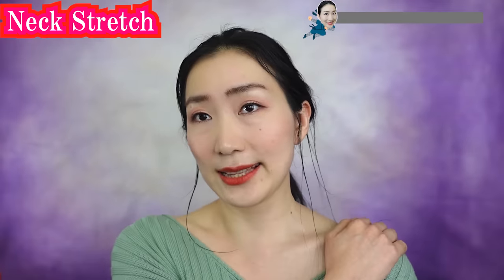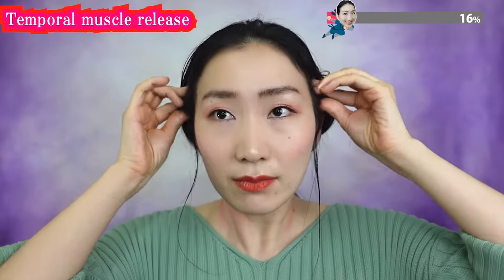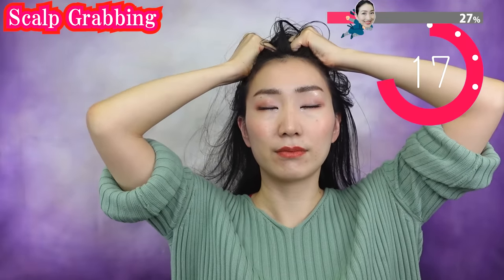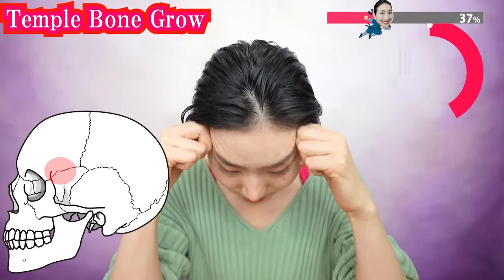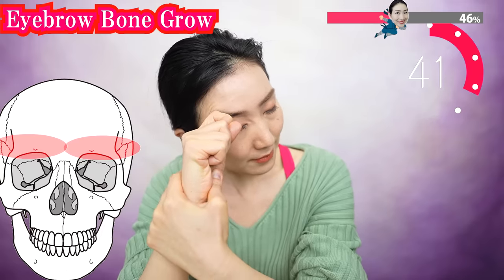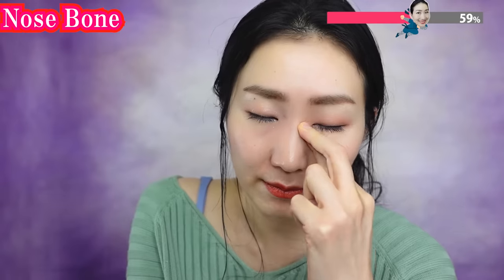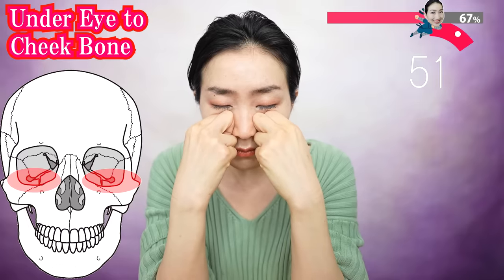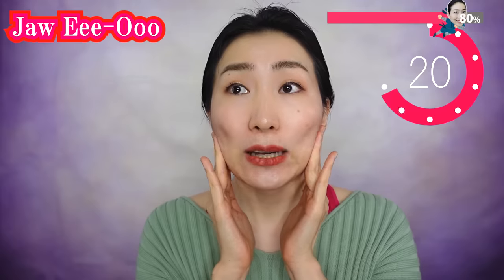💀Lift up your Face by Stimulating Bones! How to Remove Eye Bags, Forehead Sagging and Double Chin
Do you know the fact our face ages from the bones? So growing bones is the key to rejuvenation. This video shows how to grow your facial bone and lift your face from the inside! It's an effective gentle massage to lift up your face. Using this method, you will be able to  obtain lifetime beauty for your face.

Practice Imi's Bigan yoga everyday with me and let everyone around you tell you "you look brilliant and never get any older anymore! "

 (Send me Before / After Pictures!)
If you practice Imi's Bigan yoga, please take a picture as a record.　Please share your photos and videos with Imi by sending an email to this address. I will give you valuable personal advice to improve your practice to get even better results.

If I would like to introduce what you share in my videos, I will ask for your consent in advance. Please understand that I am not able to answer all of your questions sent in emails.